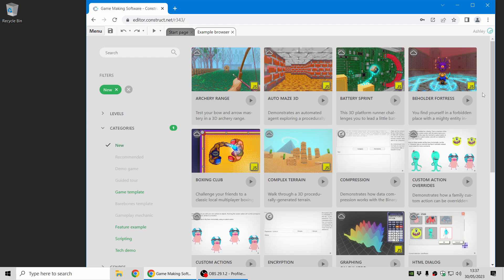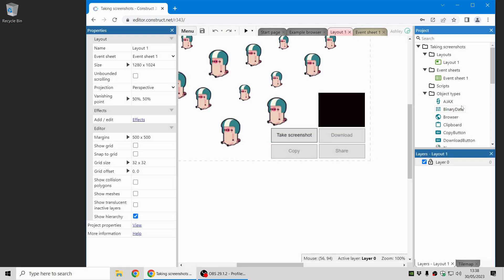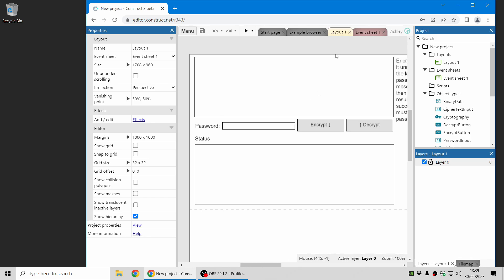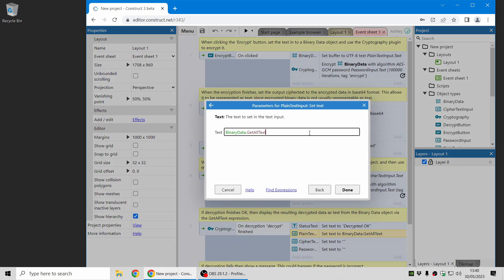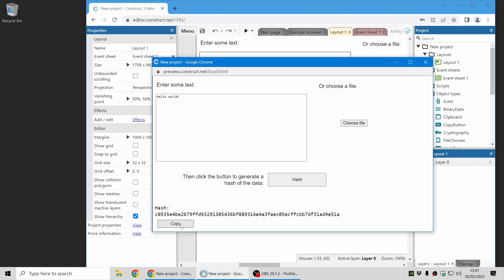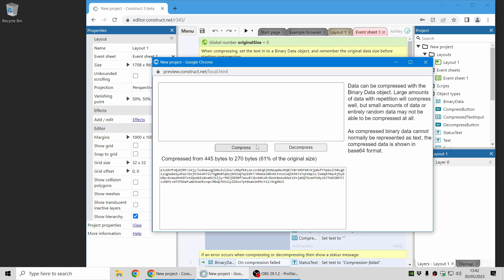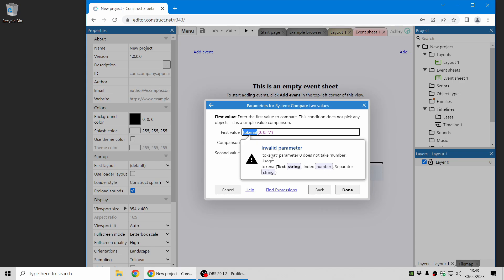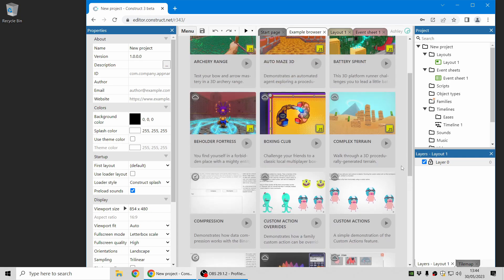What's new in Construct 3 r344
Highlights of the Construct 3 r344 release! This includes:

⭐ A new QR code plugin
⭐ A new Clipboard plugin for copy/paste
⭐ A new Cryptography plugin for encryption and hashing
⭐ Data compression for Binary Data
⭐ Expression type annotations in the Parameters Dialog

There's lots more! See the full release notes